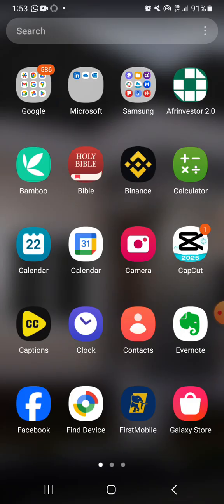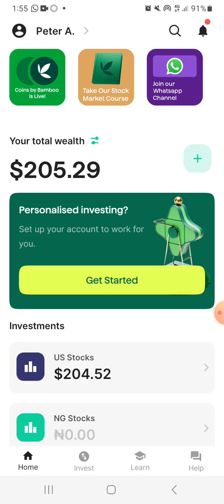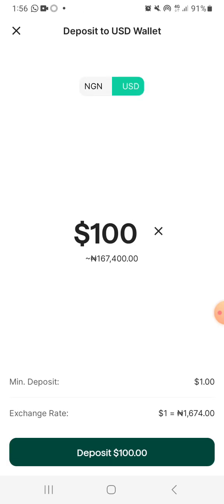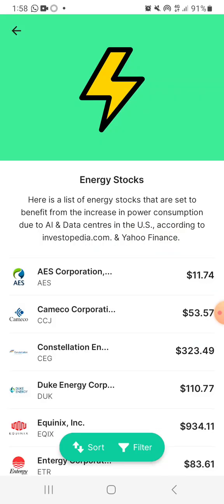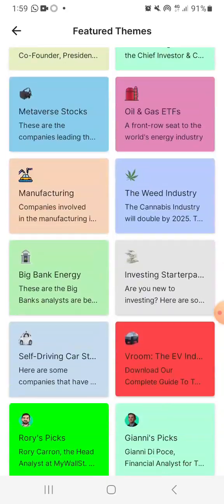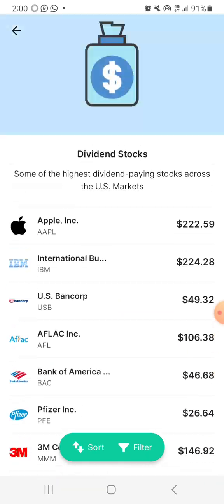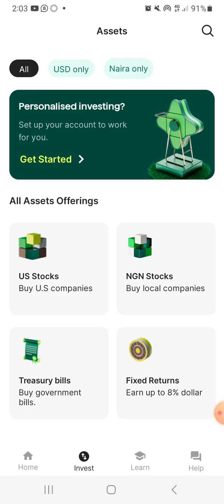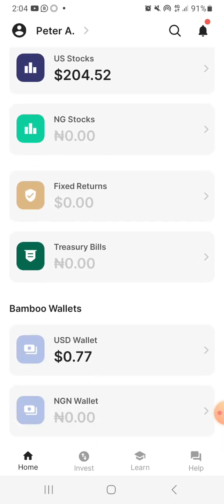Navigating Bamboo Invest app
In this short video, I navigated the Baaboo Invest app, showing you how to use every tool.

DO well to watch and drop your questions in the comment.